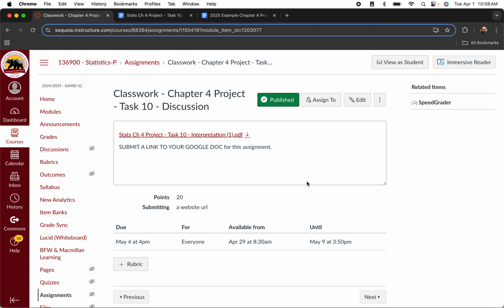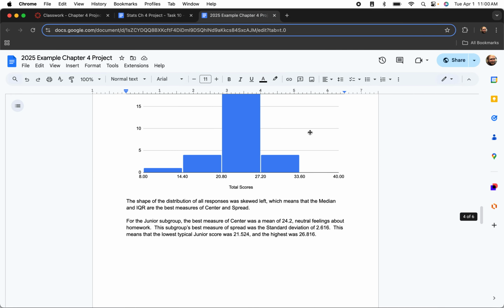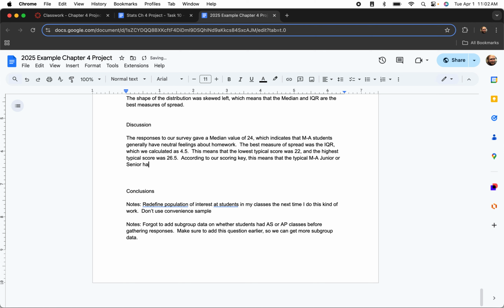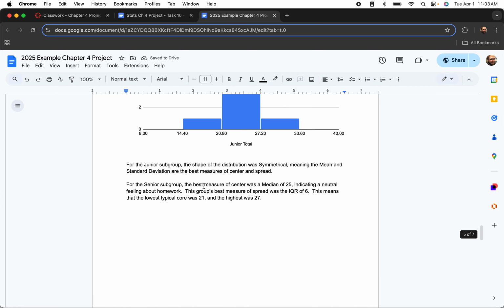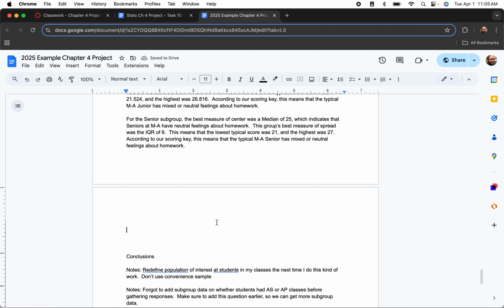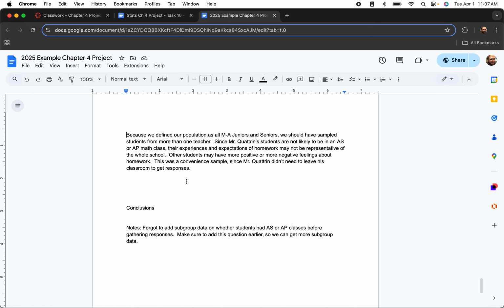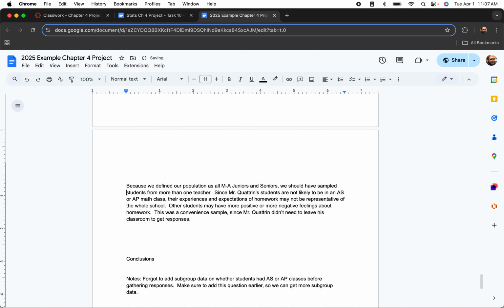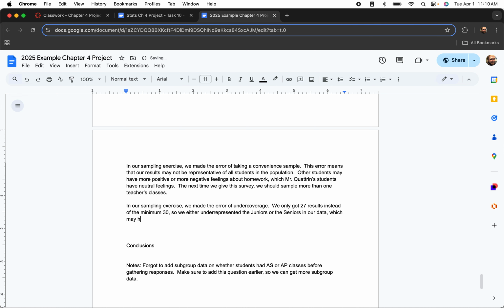Stats Ch 4 Project Task 10 - Discussion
How to explain your interpretations of results and errors in sampling